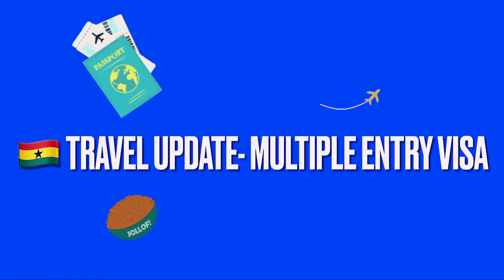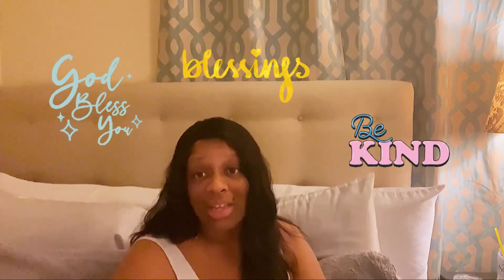MY GHANA 🇬🇭 TRAVEL UPDATE- VISA GRANTED!!